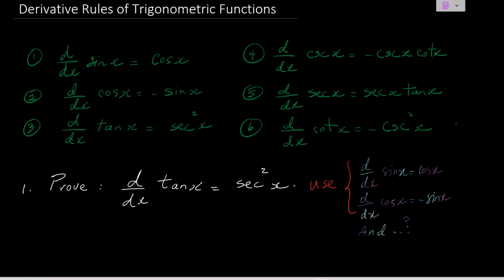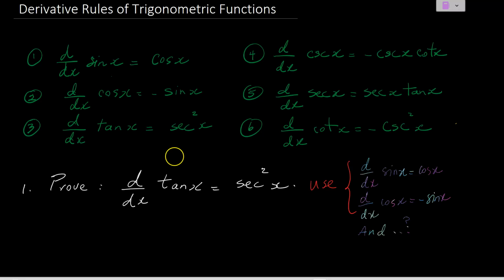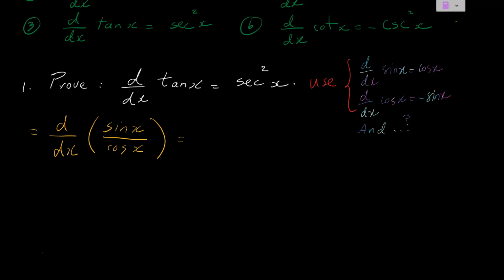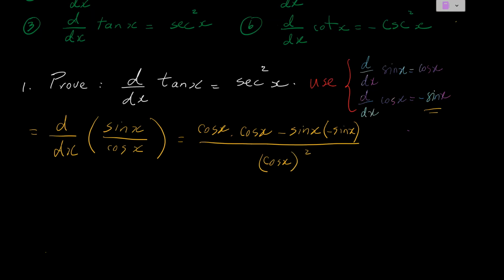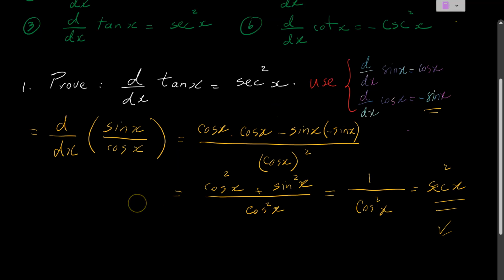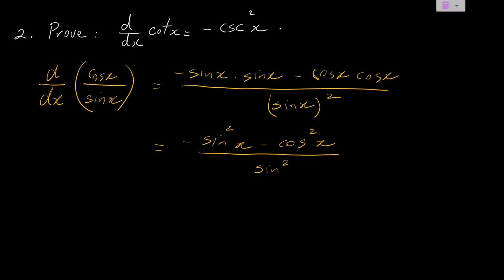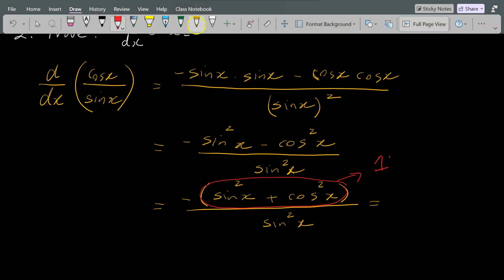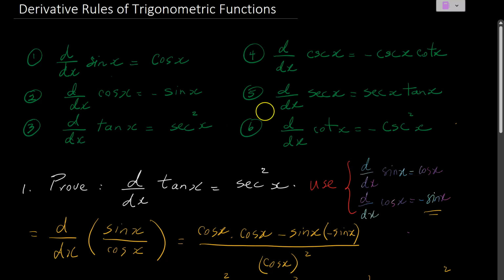Derivative Rules of Trig Functions | Proving Derivative of tan(x) & cot(x) | Calculus 12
Ready to really understand where the derivative rules for tangent and cotangent come from? This clear Calculus 12 lesson from the MathSupport channel ( ⁨@mathsupportnow ) walks you through how to PROVE the derivative of tan(x) and cot(x) step-by-step — using the derivatives of sin(x) and cos(x) plus the quotient rule. No shortcuts, just solid understanding!

What You’ll Learn in This Lesson:
✅ Review the known trig derivatives:   d/dx[sin(x)] = cos(x)  and d/dx[cos(x)] = -sin(x)
✅ Rewrite tan(x) as a quotient  :tan(x) = sin(x) / cos(x)
✅ Apply the Quotient Rule:
✅ Rewrite cot(x) as a quotient:
✅ Apply the Quotient Rule again to prove:
✅ Understand how these proofs connect to other trig derivative rules (#4 and #5!)

00:00 Introduction
00:20 Proving Derivative Rule for tan(x)
03:31 Proving Derivative Rule for cot(x)
06:03 Conclusion and Future Topics

🎯 Who This Lesson Is For:
✔️ Calculus 12 students (BC Curriculum, Canada, or equivalent)
✔️ AP Calculus AB students mastering derivative proofs
✔️ IB Math AA HL/SL learners proving trig derivative rules by first principles
✔️ First-year university calculus students
✔️ Anyone who wants step-by-step proofs, not just final answers.
Pause, rewind, and take your time — by the end, you’ll know exactly why these trig derivative rules are true. Let’s prove it together!